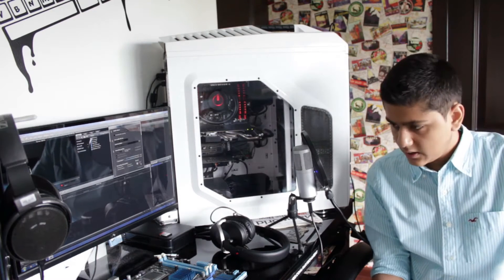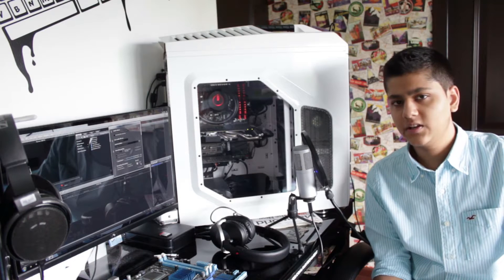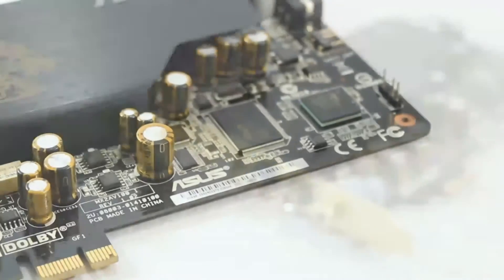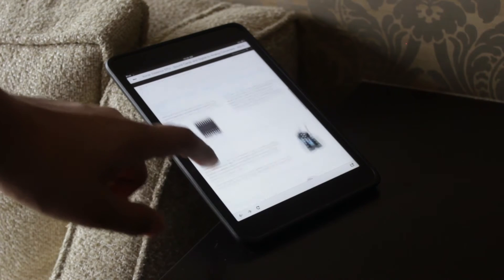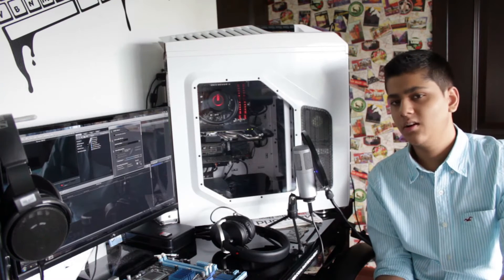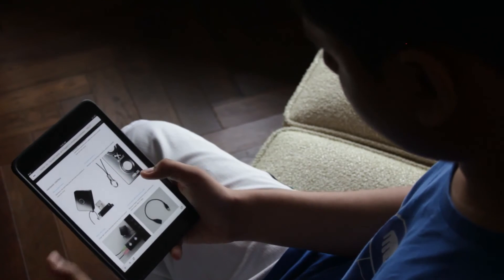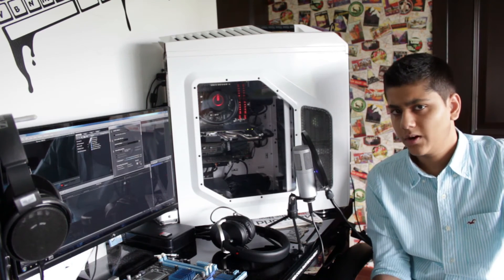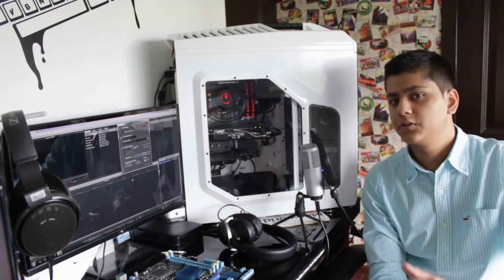Evolution of Asus Xonar (How did it Evolve) Ep - 4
Hope you enjoyed this episode , I did making it :D
Alright guys have a good one.

Links to the Op-Amp comparison page -

Other links -